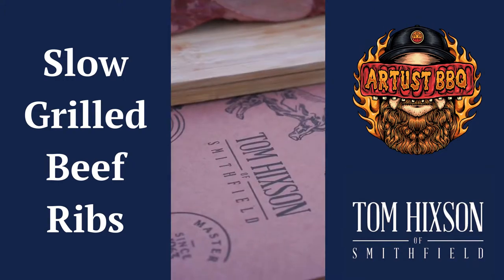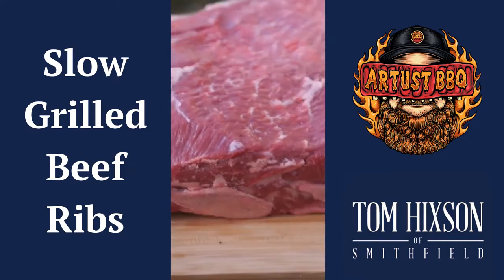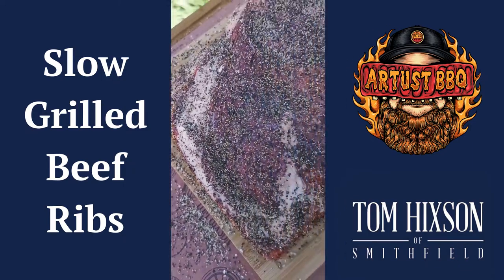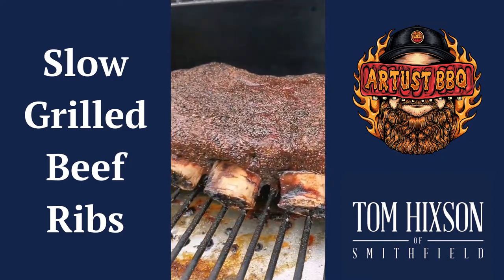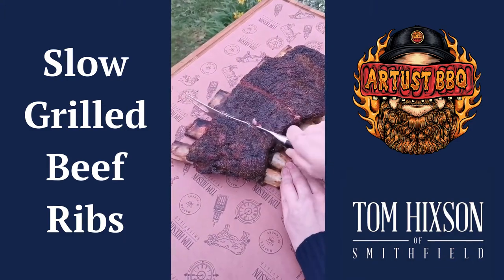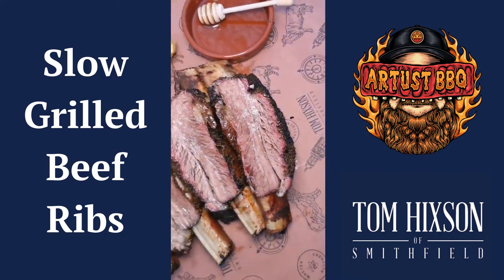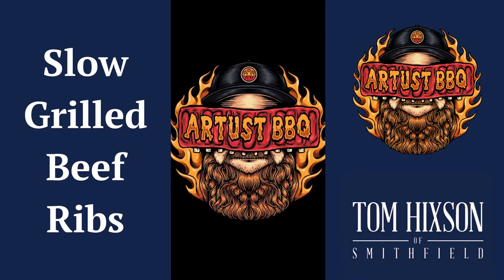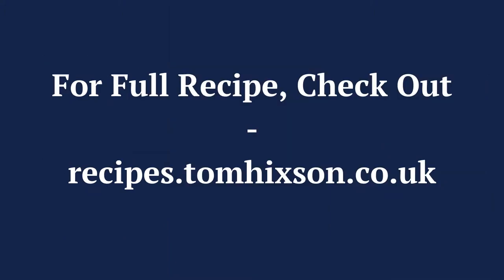Slow Grilled Beef Ribs Recipe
Step up your BBQ game and wow your guests with these jumbo slow grilled beef ribs from Artust BBQ. The perfect recipe for your outdoor gatherings this summer.